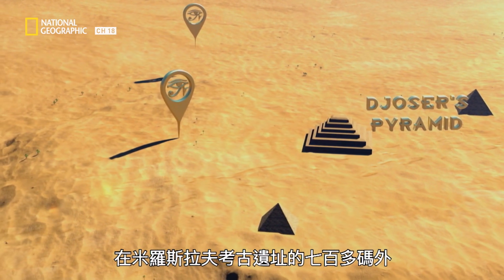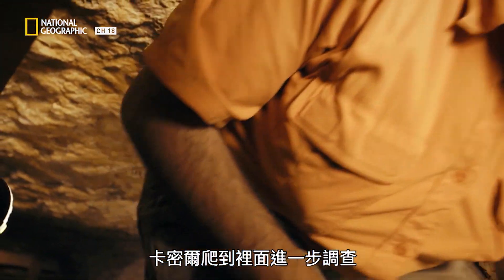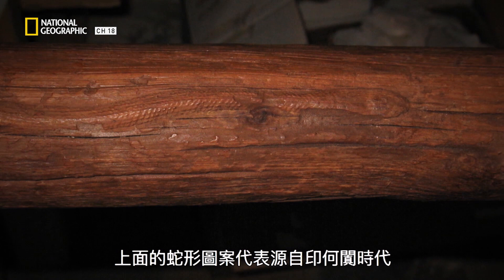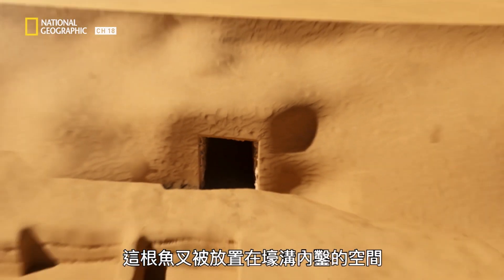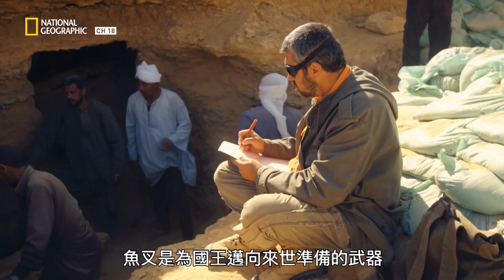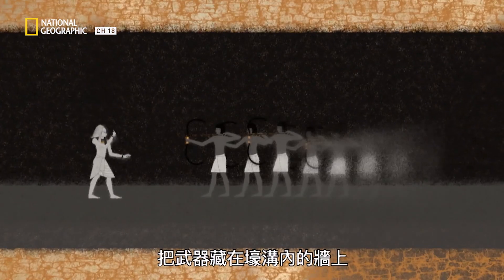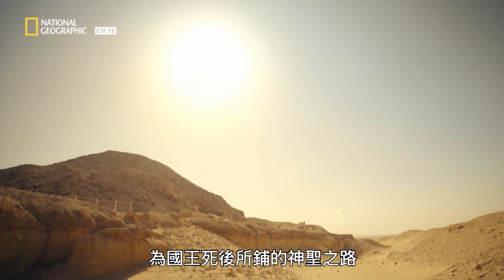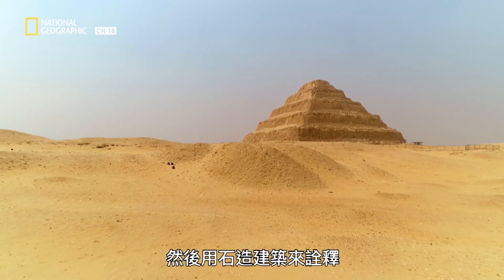「印和闐！印和闐！印和闐！」，國王死後被深埋在金字塔正下方，所做的一切都為了使其成神【埃及失落寶藏2：金字塔秘密】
《埃及失落寶藏2：金字塔秘密》
在埃及最古老的墓地中調查金字塔起源。難得獲准進入第一座金字塔，讓專家得知了一些關於金字塔建造者的祕密，並在第一座金字塔附近找到了人類遺骸。考古學家追查金字塔時代的幕後首腦時，探索一座失落的古墓，並解讀古老的文稿。。